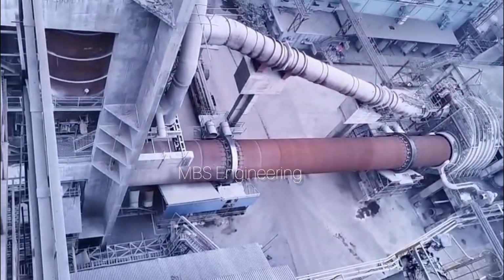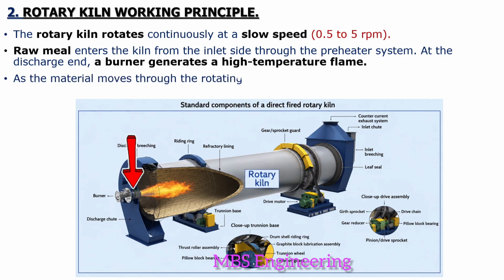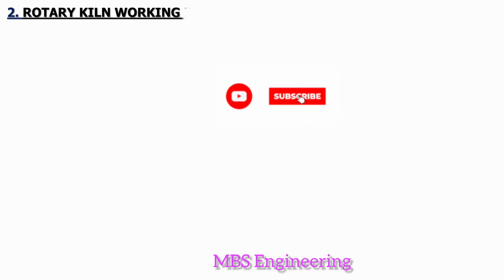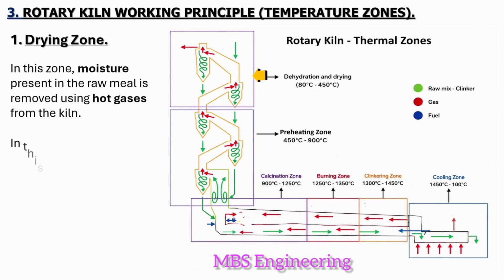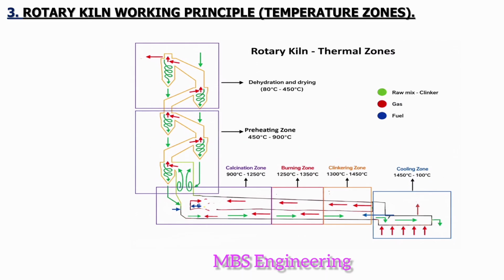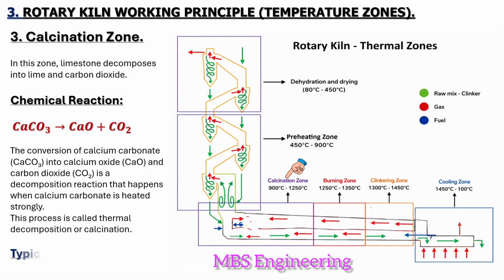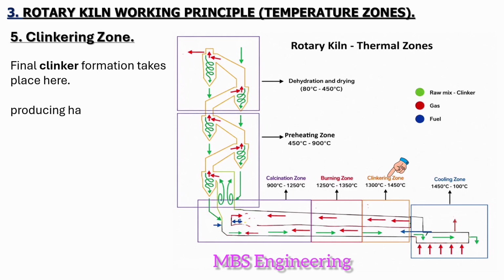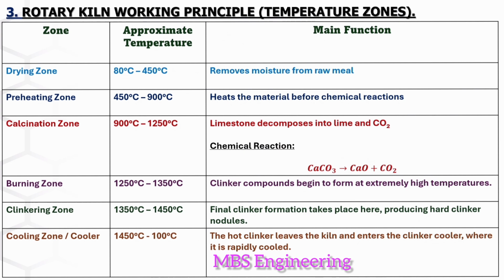ROTARY KILN WORKING PRINCIPLE / PURPOSE OF ROTARTY KILN / KILN TEMPERATURE ZONE /IMPORATANCE OF ZONE